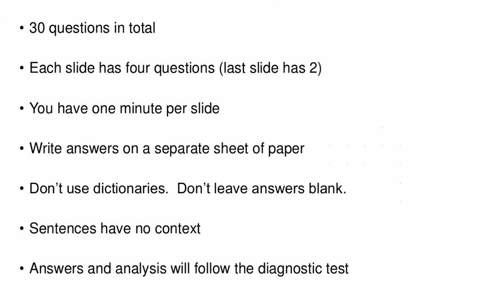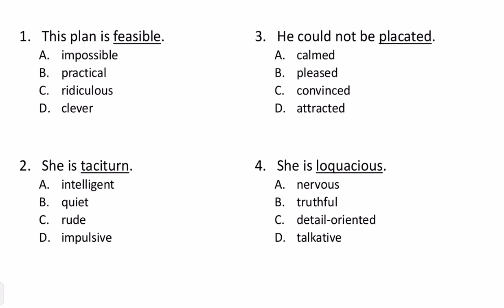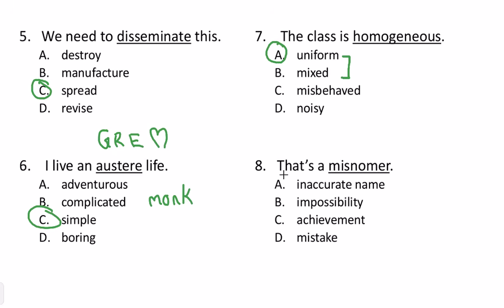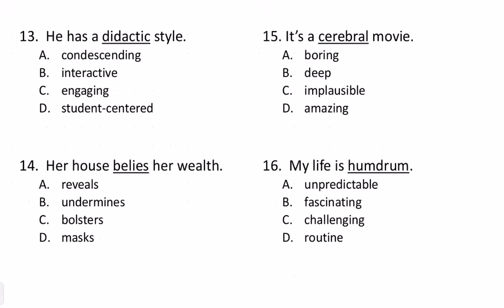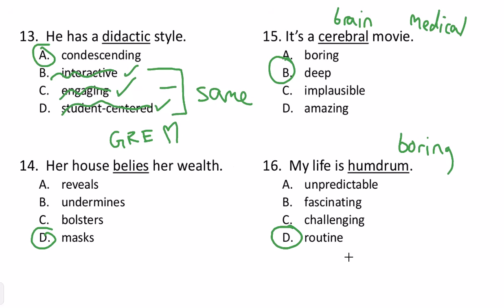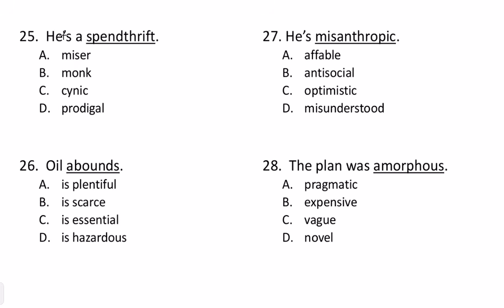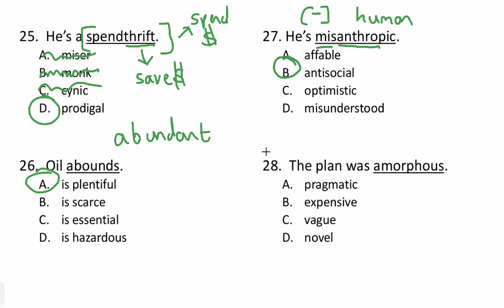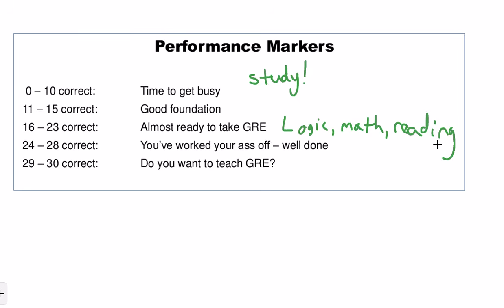Test your GRE Vocabulary Knowledge - GRE Vocabulary Diagnostic Test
for more gre stuff.

In this video, you can test your knowledge of GRE vocabulary words.

This is the first in a multi-part series of videos designed to test your GRE Vocabulary knowledge.  A new video is added weekly. You can find the other videos in the series below: